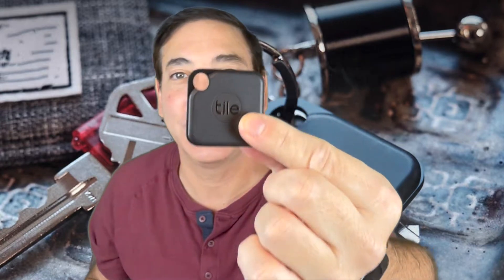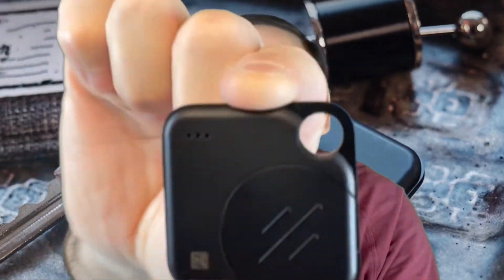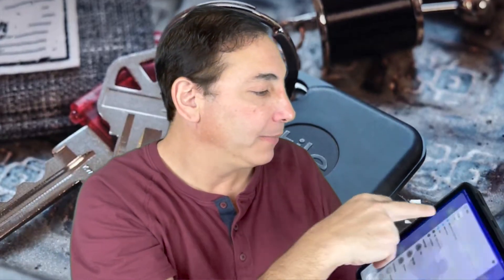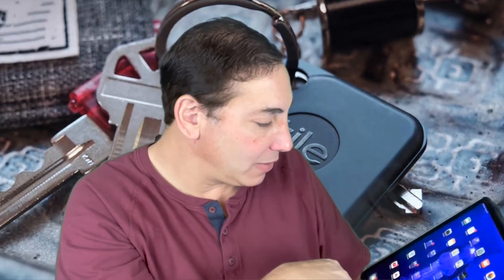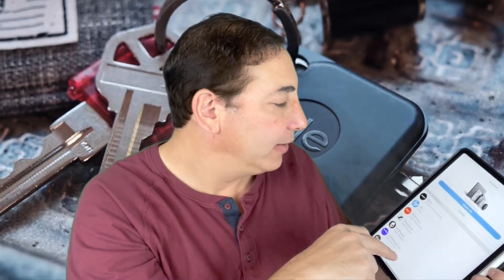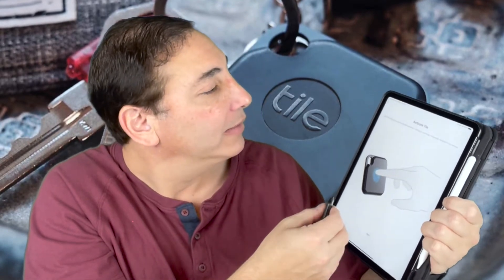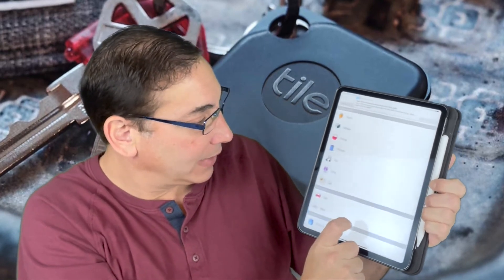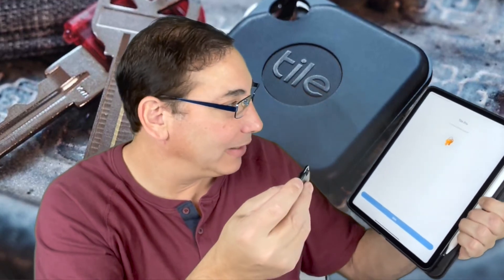Tile Pro 2021 Review & Unboxing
Tile Pro (2020) 1-pack - High Performance Bluetooth Tracker, Keys Finder and Item Locator for Keys, Bags, and More; 400 ft Range, Water Resistance and 1 Year Replaceable Battery